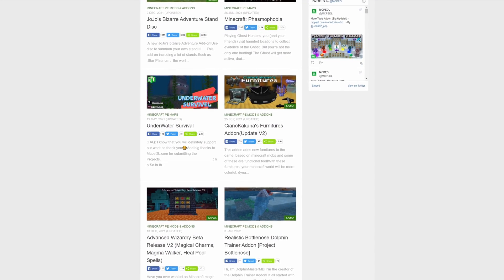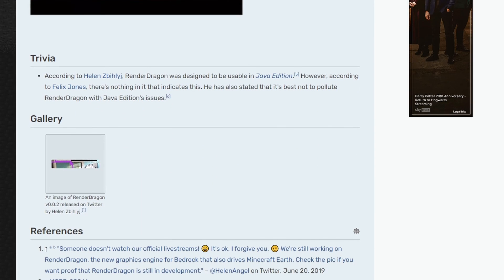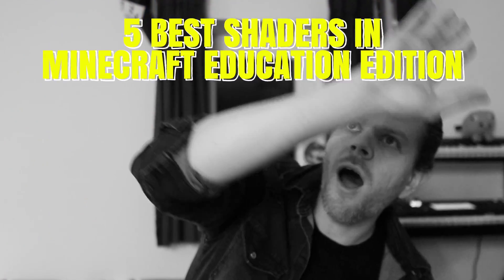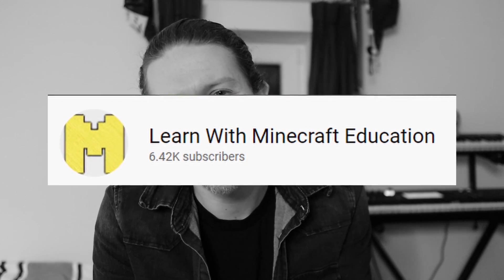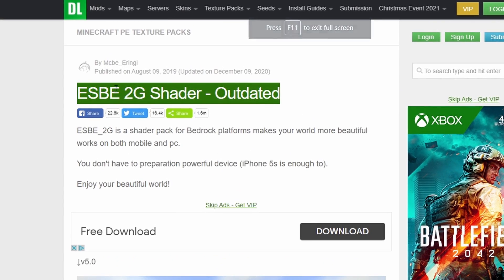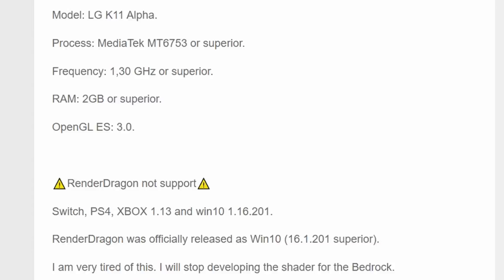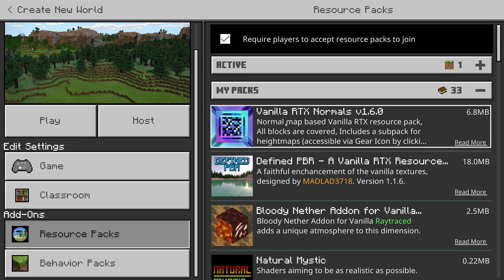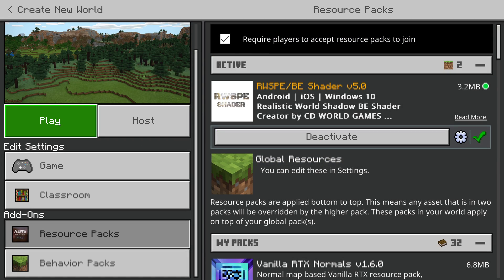Best Shaders for Minecraft Education Edition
Want to know how to download and install the best new shaders for Minecraft Education Edition in 2022 on v1.17?
In todays tutorial we look at how to get Shaders to work with Minecraft Education Edition. Many of these shaders will also work with pocket and bedrock edition also.
You will find that most shaders/textures and mods that work in bedrock will also work fine in education edition. They are compatible with devices that use renderdragon

0:00 Intro
2:45 Fly Over shader comparison
3:13 Ocean View shader comparison
3:47 Night time shader comparison
4:21 Underwater shader comparison
4:54 Village shader comparison
5:29 River & Trees shader comparison
6:01 How to download
6:31 How to download Fishy's Wonderful shader
6:47 How to download ESBE 2G v5.2
7:12 How to download Bicubic shader v2.5 Ultra
7:34 How to download RWSPE v5.0
8:07 How to install
9:01 Overview/Outro

My Equipment:

PC:
PROCESSOR (CPU): AMD Ryzen 5 3600 6 Core
GRAPHICS CARD: GeForce RTX 3060 Ti 8GB
MEMORY (RAM): 16GB DDR4 3200MHz